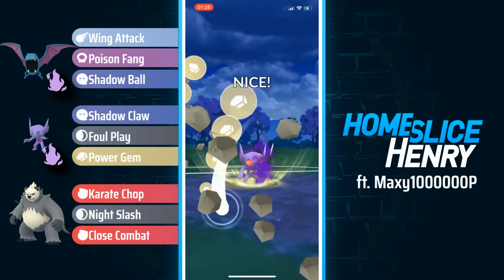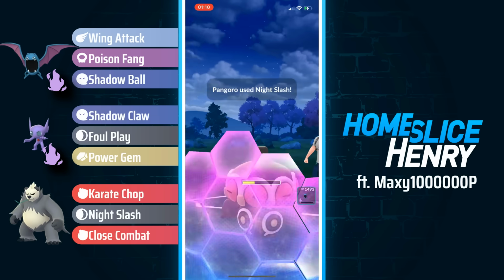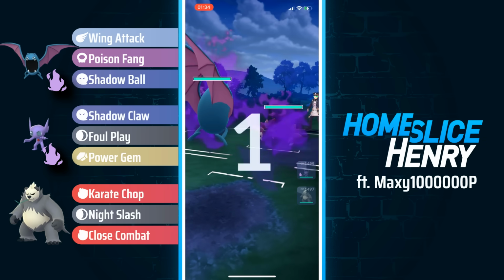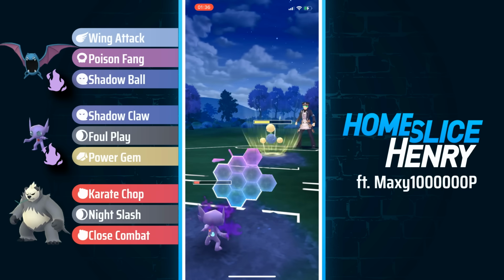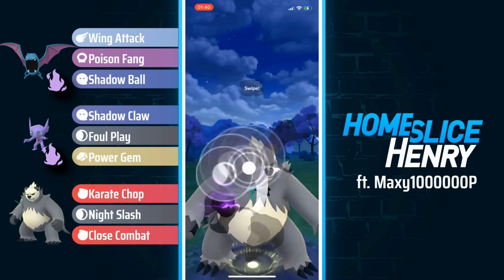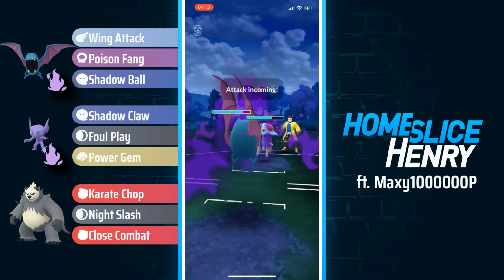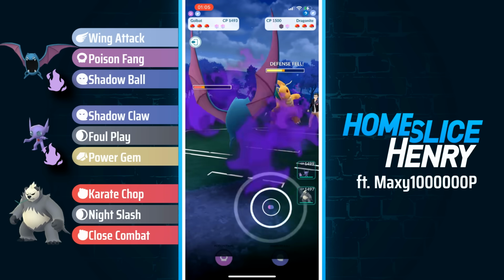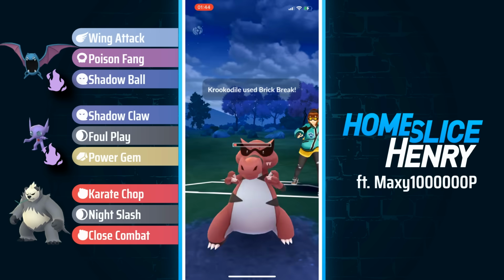HUNTING DOWN TINKATON with *Shadow* Golbat in the Great League! | Pokemon GO Battle League